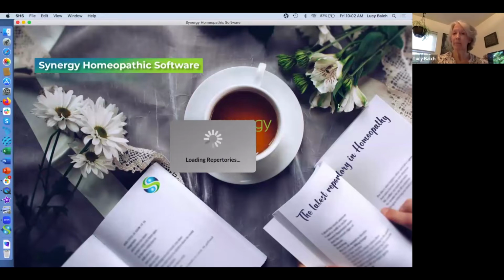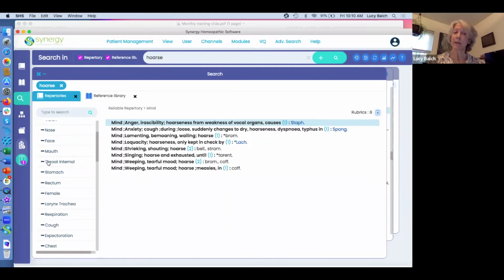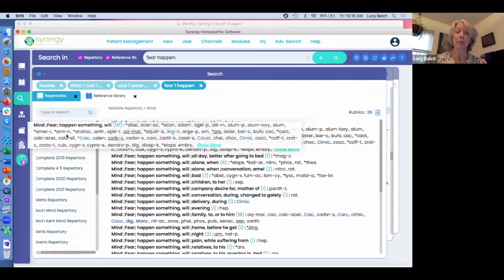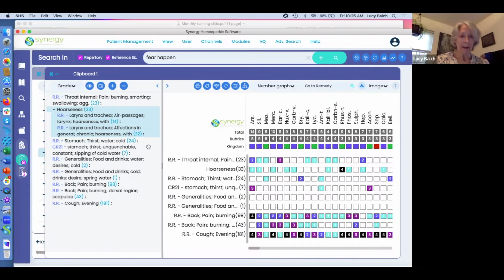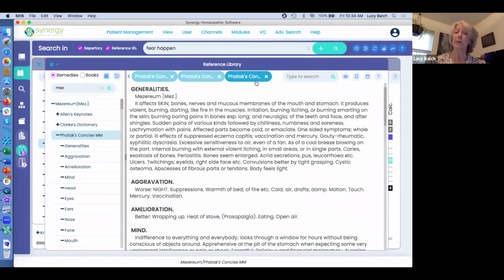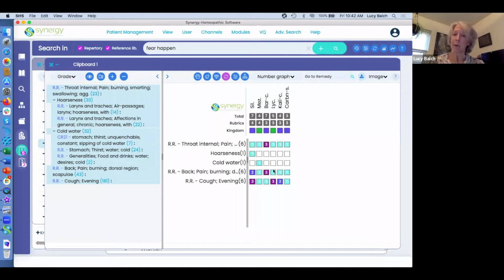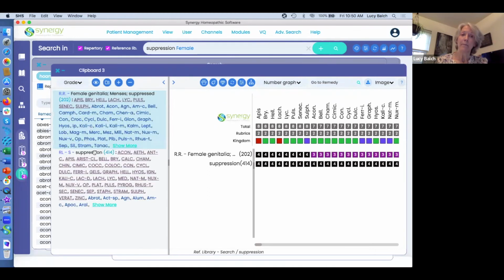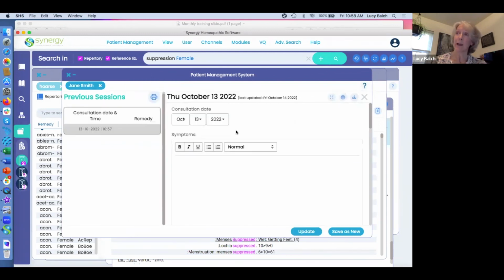SHS 1.3 Beginner Training - October 14, 2022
In this training, Lucy takes you step by step through finding rubrics, putting them on a clipboard, researching remedy choices in Reference Library or by filtering, and saving the case. Don't miss this whole-picture session if you're ready to use SHS like a pro!